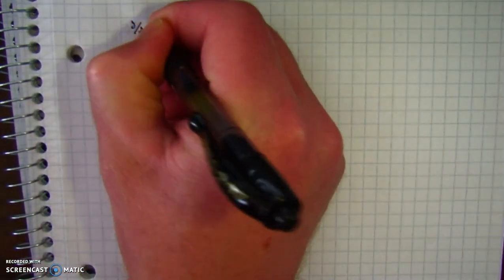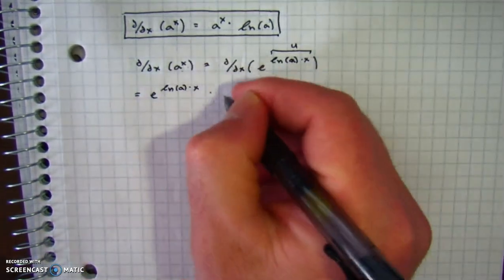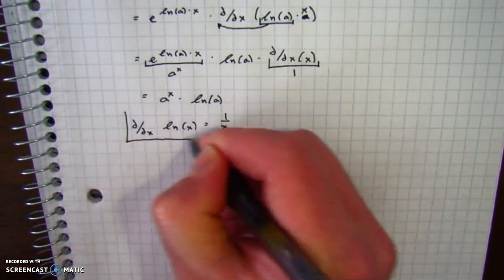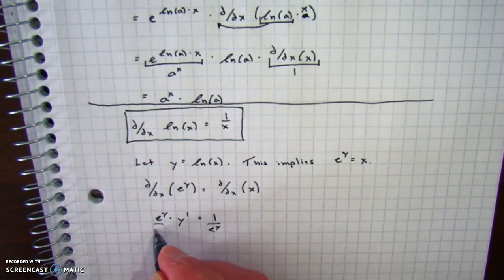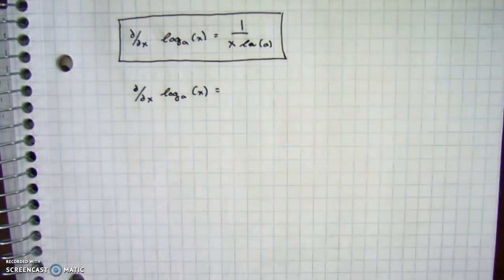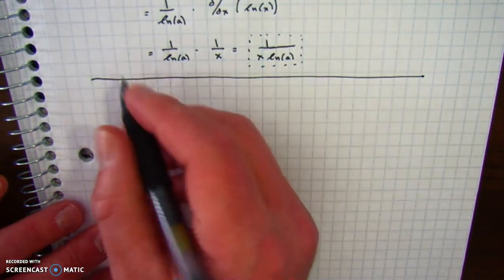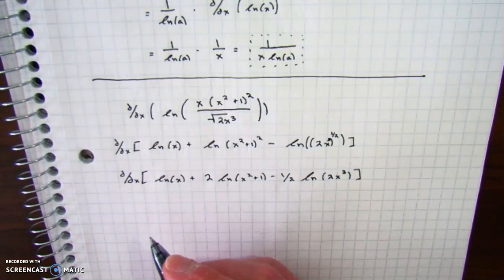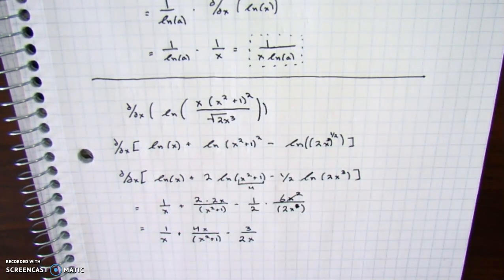Derivatives of Log and Exponential Functions